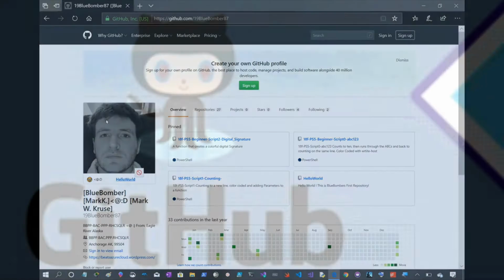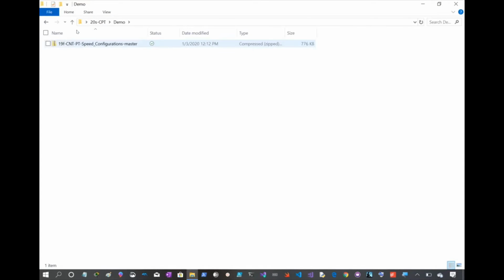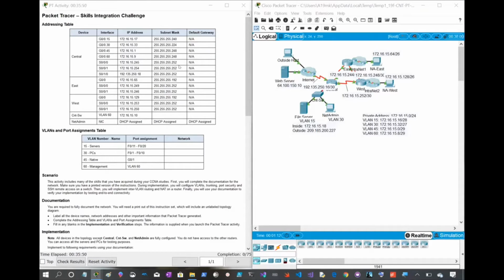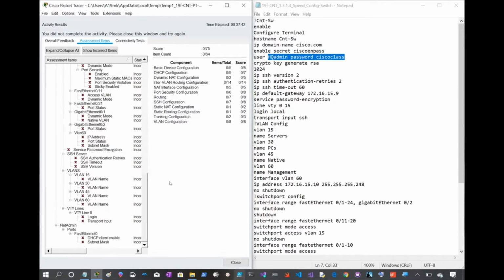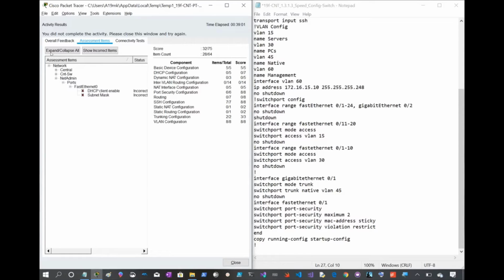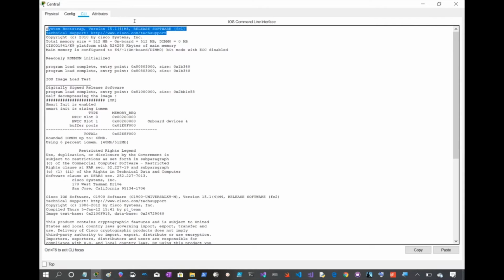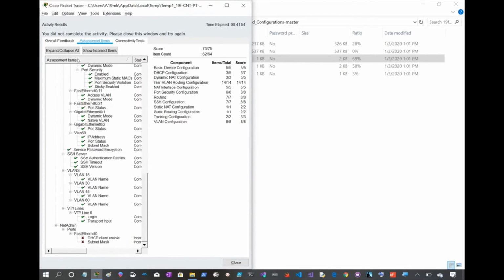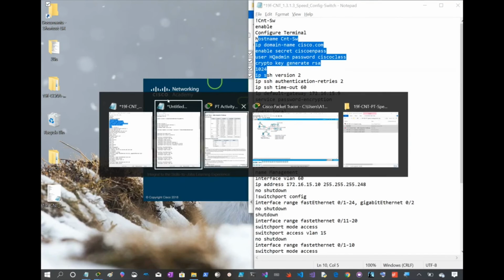20s-Packet-Tracer-Journal-Video00-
Packet tracer mechanics
GitHub configuration files

This video is my first journal entry for my video log of myself completing various packet tracer exercises.